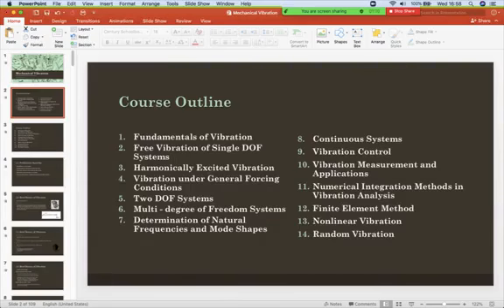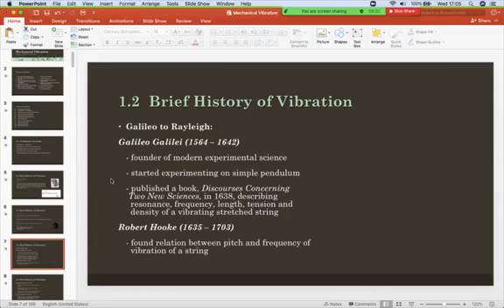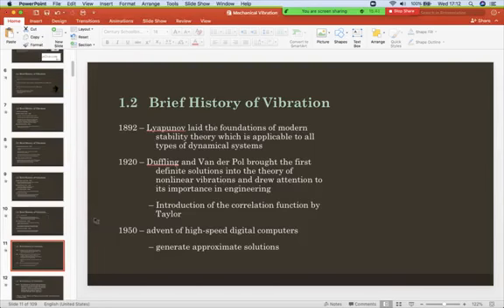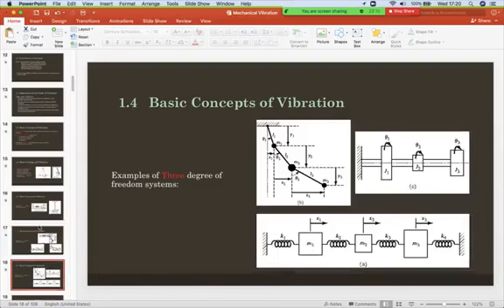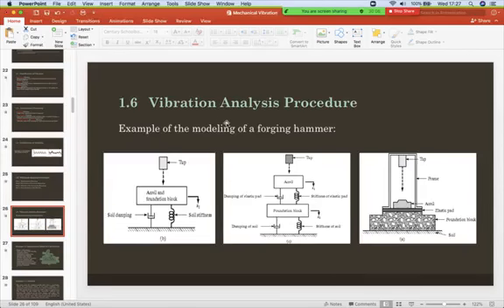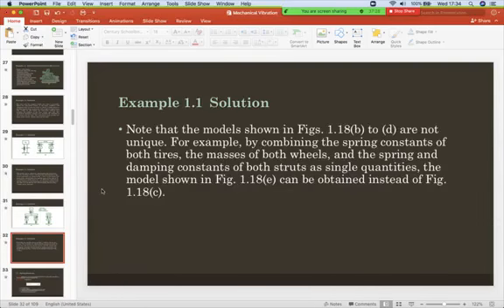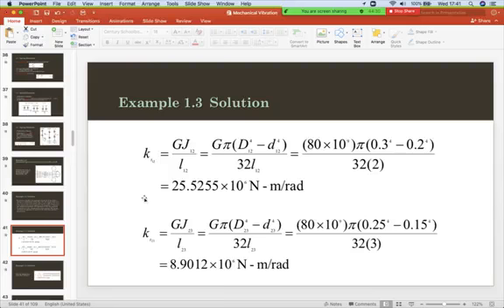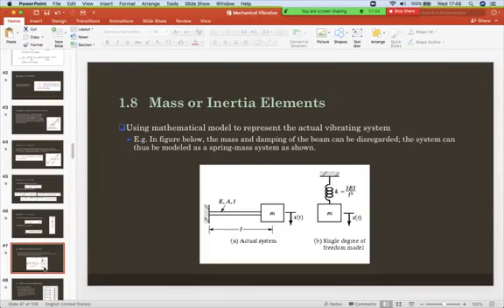vibration engineering trending 🔥🔥🔥🔥